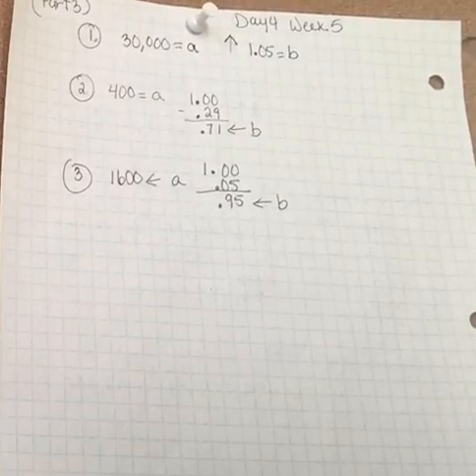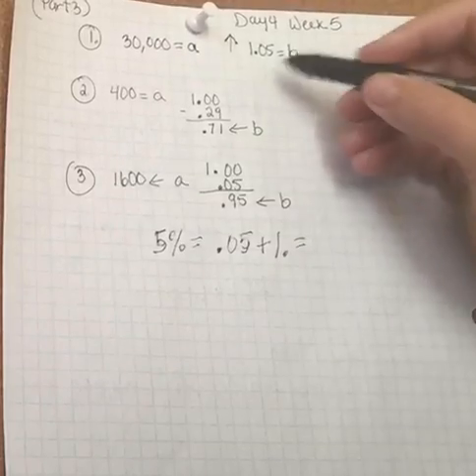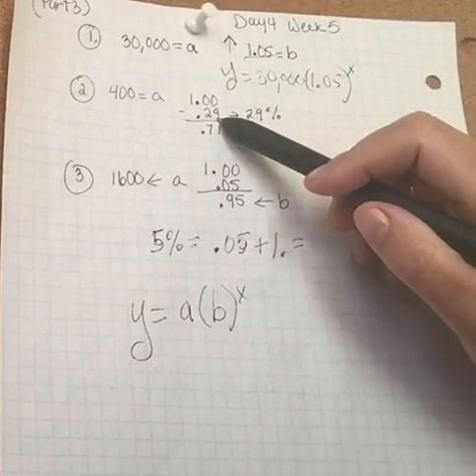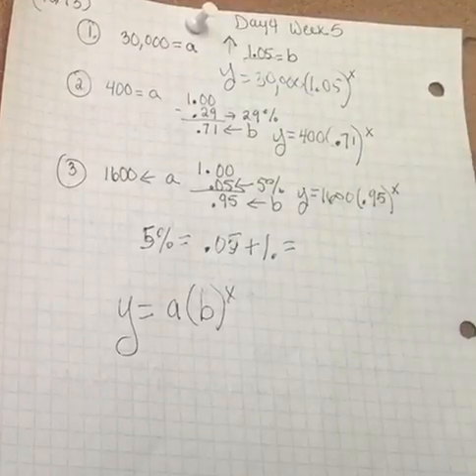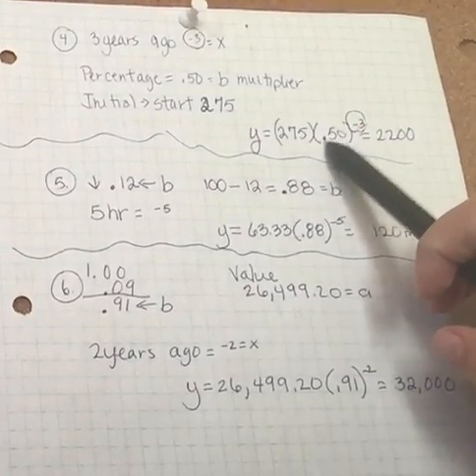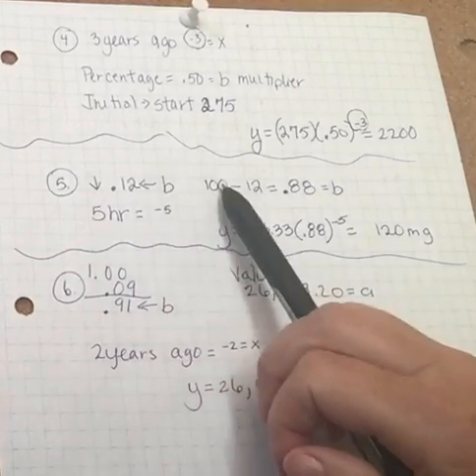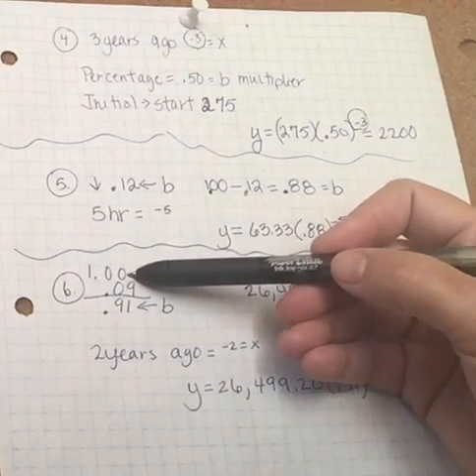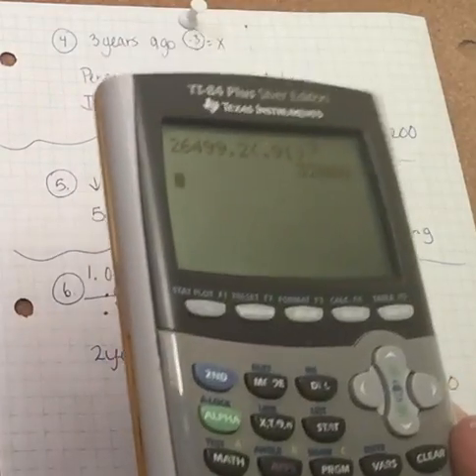Math1 Week 5 Day 4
Part 3 Practice